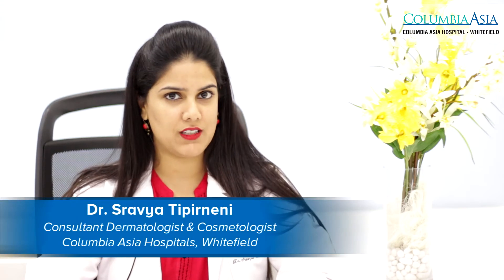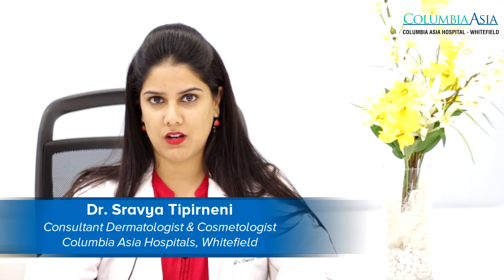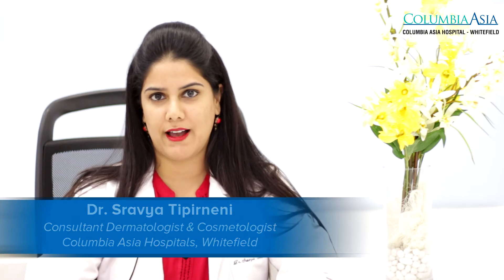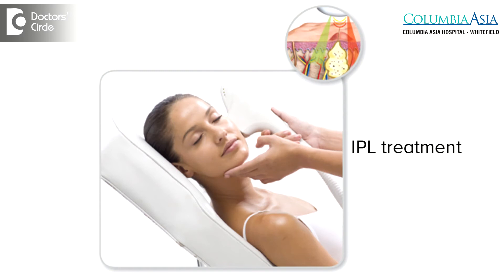What to expect from IPL Photofacial Treatment? Are they effective?-Dr. Sravya Tipirneni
IPL or Intense Pulse Light Treatments are very commonly used these days and are very effective. Now what is Intense Pulse Light is a light treatment is used for improving the tone, texture, appearance or if you have any medical abnormality of the skin. This Intense Pulse Light, the light flashes are delivered the skin using an applicator after applying an ultrasound gel on your face most commonly. These are used for various modalities. This can be used for different modalities such as rosacea, acne, blotchy skin, freckles, solar lentigines, vascular lesions and other pigmented lesions as well. IPL treatments are also commonly called as photofacial treatments. They are very simple to do. They don’t have very much of a down time, which is the reason why they are very very popular and they only consist of a 20 to 30 minute session with your dermatologist. They are non-ablative, meaning they do not damage the superficial layer of the skin much. The light or the treatment is delivered mostly to the dermis. This energy is converted into collagen synthesis. It stimulates the collagen at the dermal layer of the skin and collagen synthesis and regeneration of the extracellular matrix takes place in the dermis, resulting in finer texture, clearer tone of the skin, fills up acne scars, causes shrinking of the very large pores, photodamage skin is improved and we also use it for rosacea. It works excellently for rosacea by shrinking the blood vessels, the heat shrinks the blood vessels and reduces the redness of the skin. Now anybody who has had photodamage, who thinks that their skin is very tanned or who has certain medical conditions that your dermatologist can identify can take the help of IPL treatments. The sessions are usually spaced about 2 to 3 weeks apart, over a period of 4 to 6 months and should be den regularly. As soon as you finish the IPL treatment, the improvement will be seen subsequently over a period of next week, a few weeks or the next few months. It works very very well for antiageing and also takes care of fine lines and very small wrinkles as well.